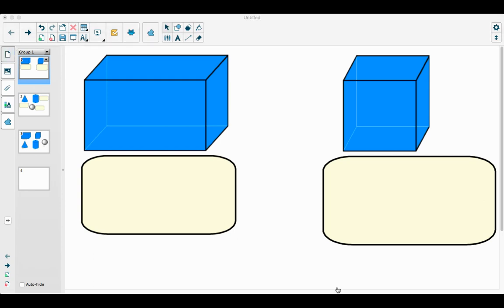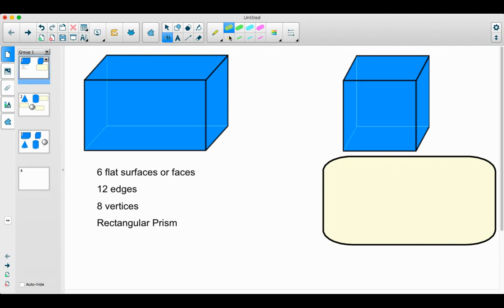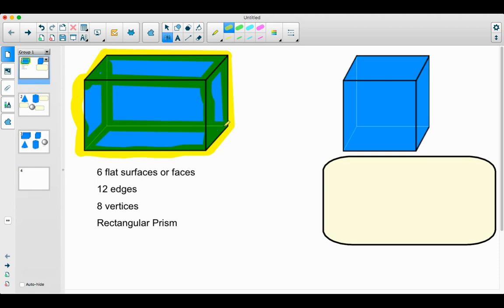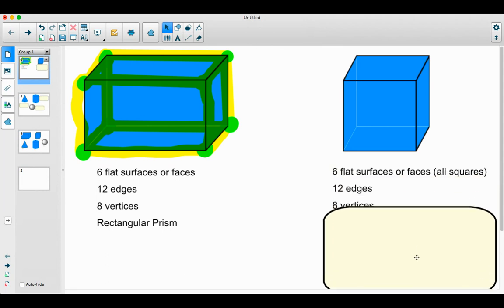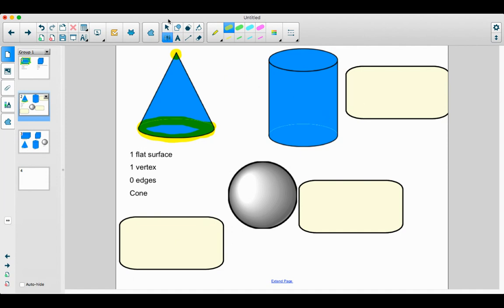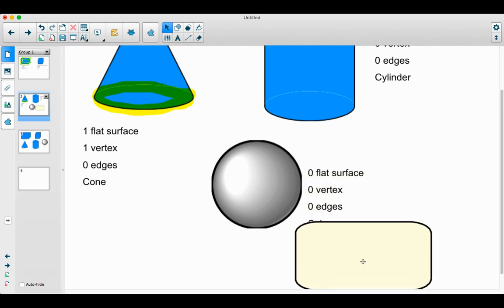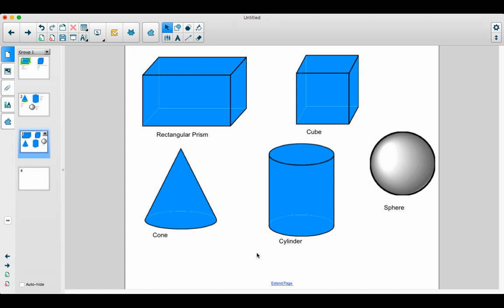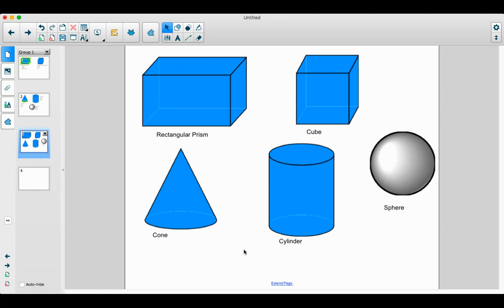Untitled: May 26, 2020 3:59 PM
3D Shape attributes